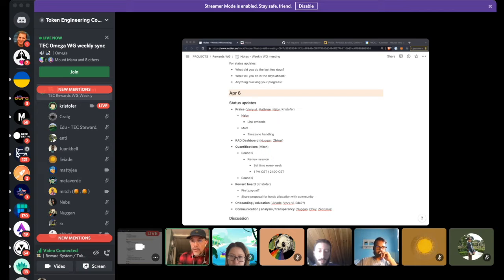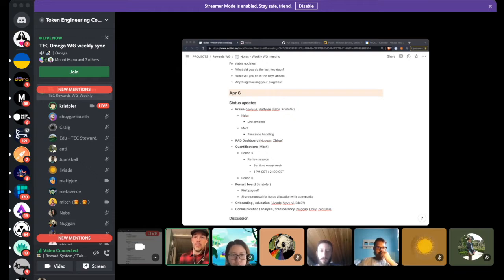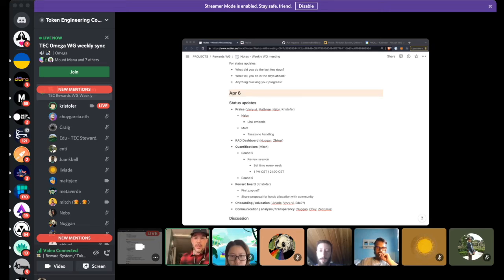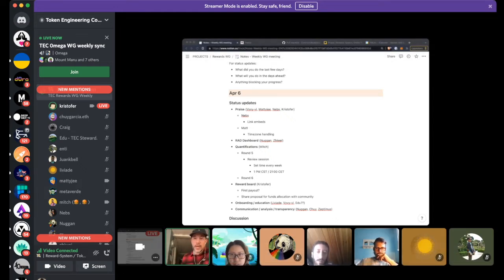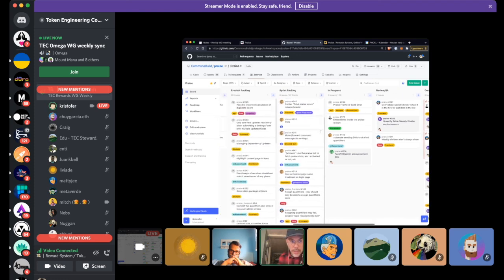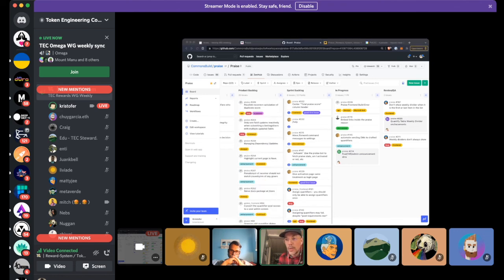W29 Rewards WG: RAD Dashboard, Quantifications, Reward board and more!